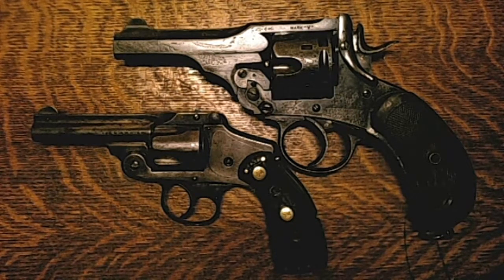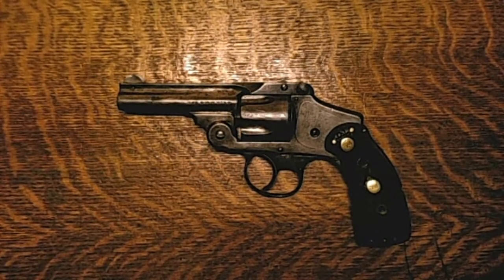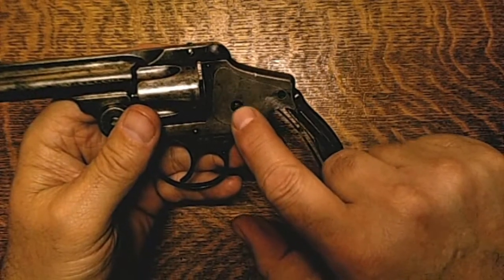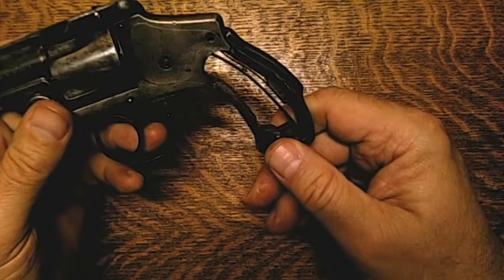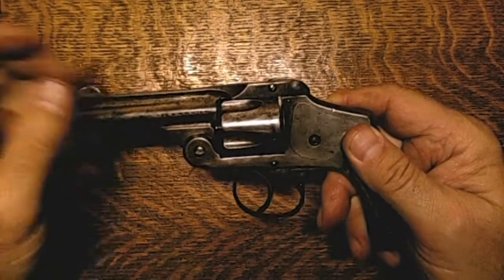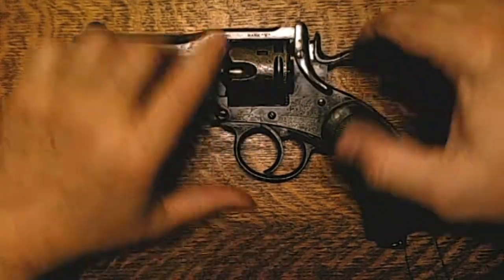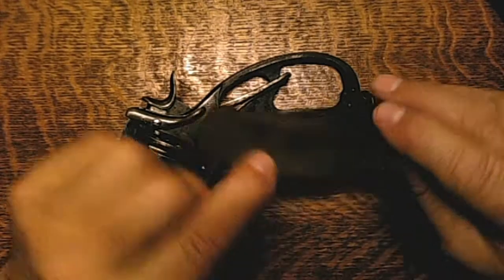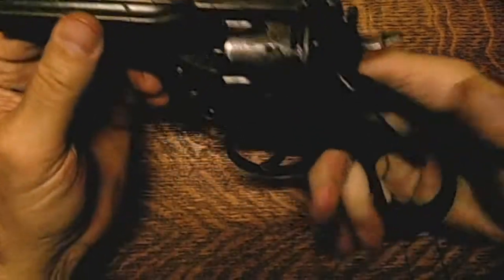Tulsa April 2018 Top Break Revolvers Purchased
Tulsa April 2018 Top Break Revolvers Purchased - We start the videos on the guns purchased at Wanenmacher's in Tulsa with the top-break revolvers, Enjoy!